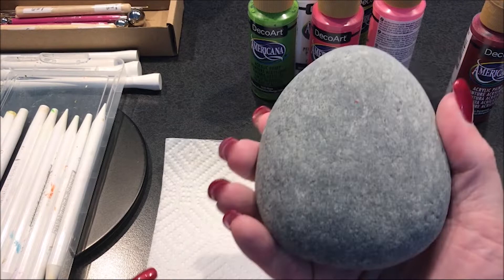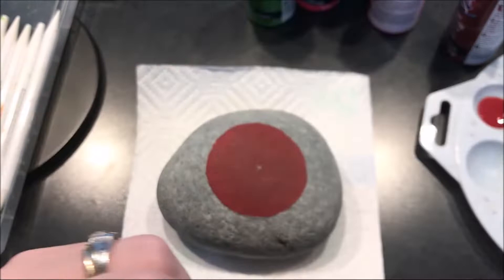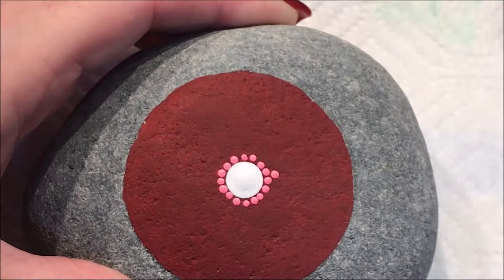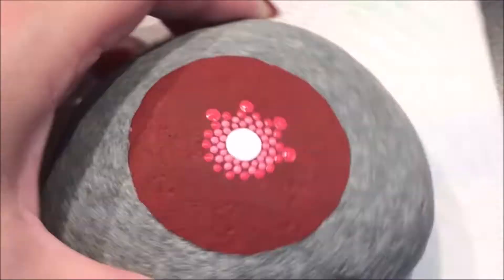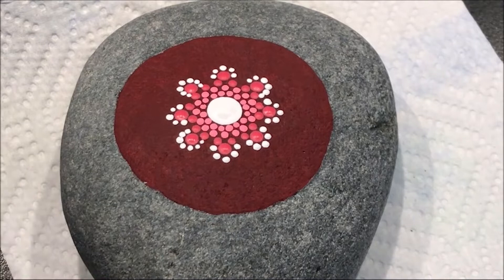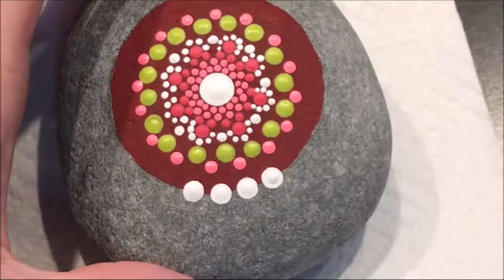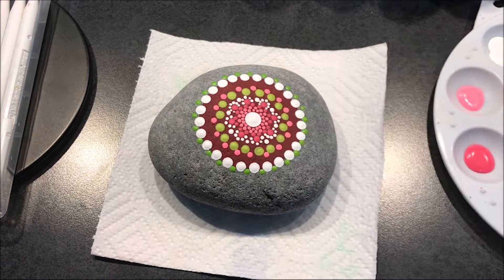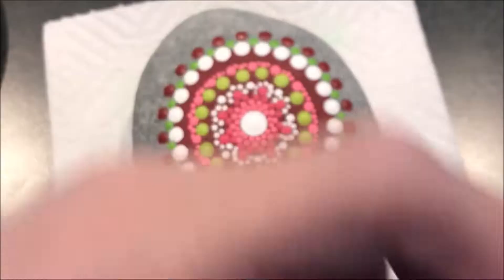How to Paint Dot Mandalas - Real Stone - 222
How to Paint Dot Mandalas - Real Stone - 222 - Sue Sloan

This is a real beach stone I purchased at a landscape company locally.
This rock is approximately 4 inches x 3 inches x 1.5

DecoArt Americana Paints:
Deep Burgundy(background circle)
Snow (Titanium) White
Yellow Green
Irish Moss
Dragon Fruit
Electric Pink

Dotting Tools -
DIY Mandala Stones Dotting Tool Set:

10 lbs Ultracal 30 Gypsum
25 lbs Ultracal 30 Gypsum
40 lbs Ultracal 30 Gypsum

Useful Tools -
Paint Palette
6 inch Lazy Susan

Wood Cutouts -
3 inch Round Wood Disc (36 pack)
1.5 inch Heart Wood Cutout (100pack)
Wood cutout 7inch (10 pack)
12 inch wood circle cutouts (12pk)
1.5 inch circle cutout (100pieces)

Blank Cardboard gift boxes:
12 pack black 3x3
12 pack teal blue robbin egg 3.5 x 3.5
12 pack brown kraft paper 3 x 3

5 - 7inch Wooden Unpainted Birdhouses